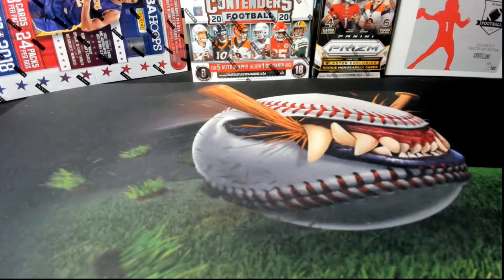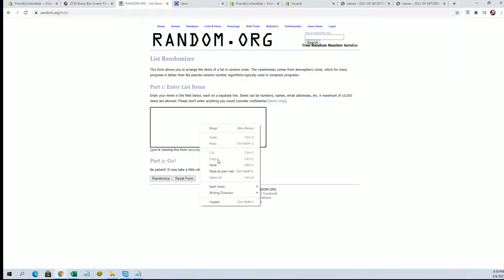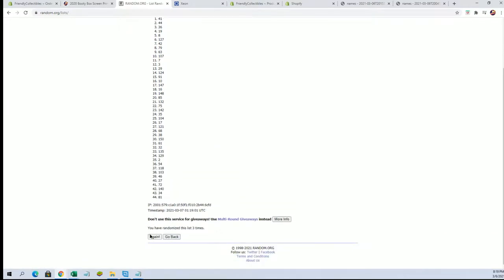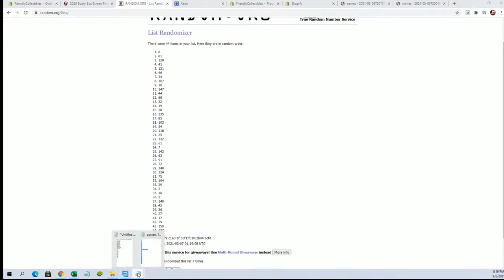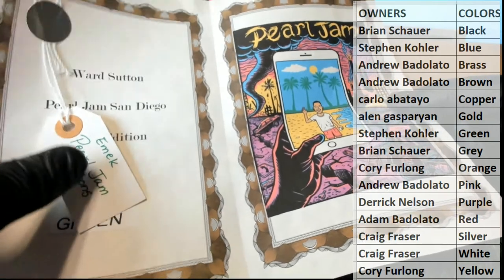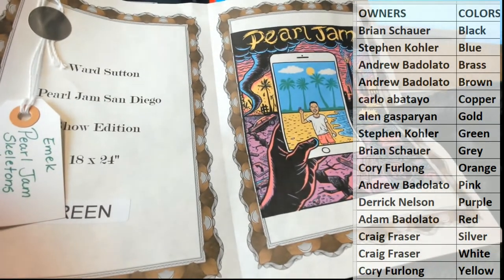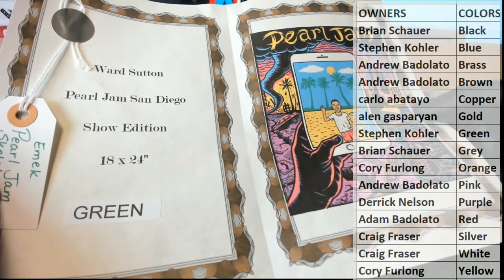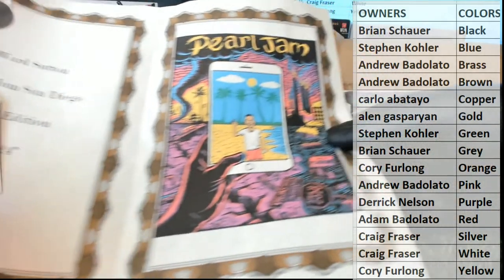2020 Booty Box Screen Print Pop Art Posters ID BBGIGPOST206